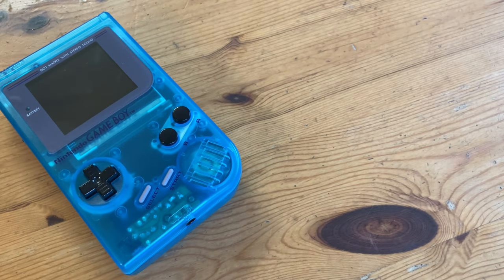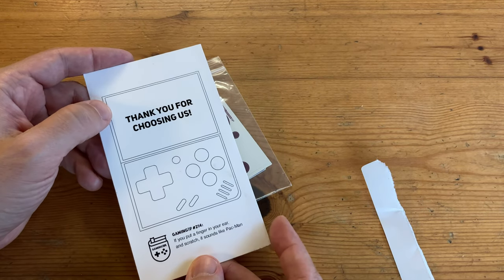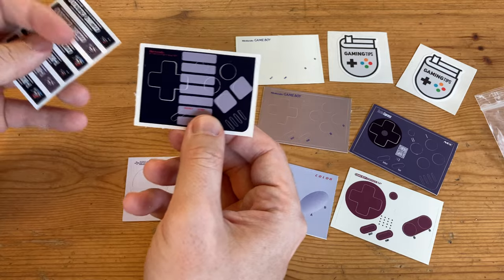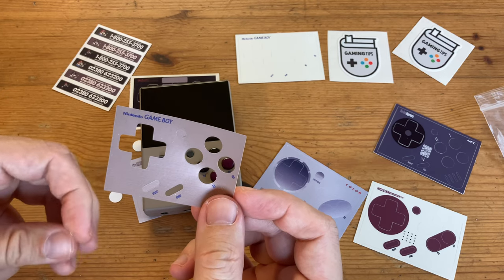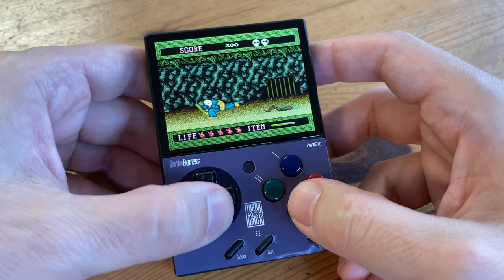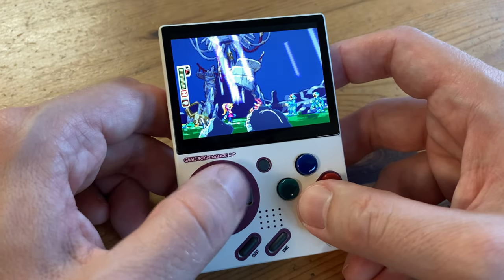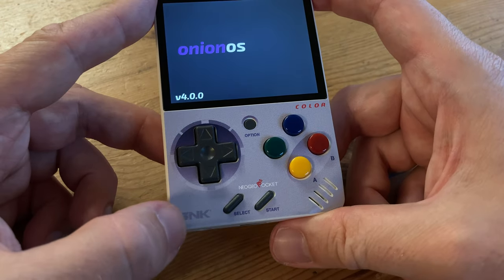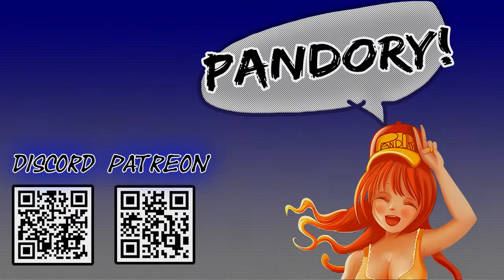MIYOO MINI DECALS: GamingTips Retro Gaming Skins Review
We check out the Miyoo Mini Retro Gaming Skins by GamingTips, a new company located in Texas, USA.  All current products (Oct 2022) have been tested in this video, including Gameboy, GBA SP, NES, SNES, Turbo Grafx-16, and NeoGeo Pocket Colour.

No money has been exchanged and Gaming Tips have not seen or curated any of this review.

►Timestamps:
@0:00- Intro
@0:35- Unboxing the Miyoo Mini Decals
@2:14- Applying and testing the Miyoo Mini Gaming Skins
@6:02- Conclusion